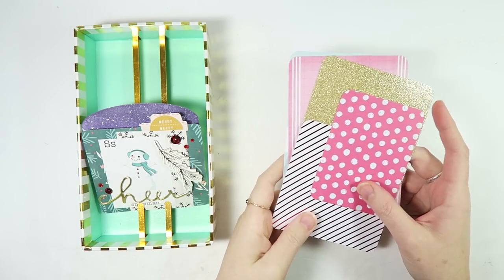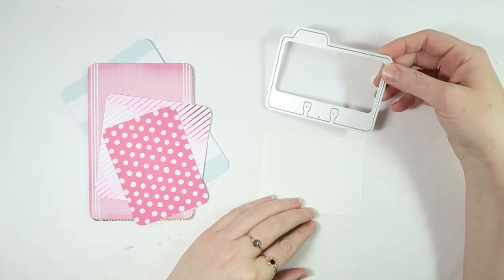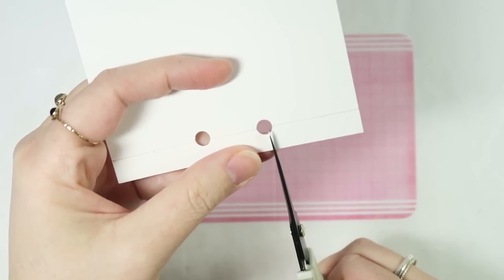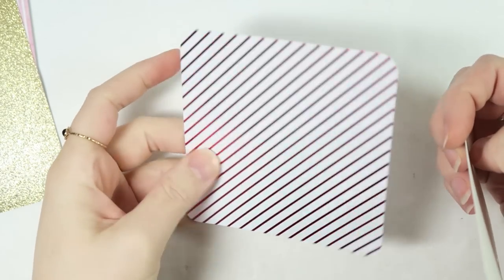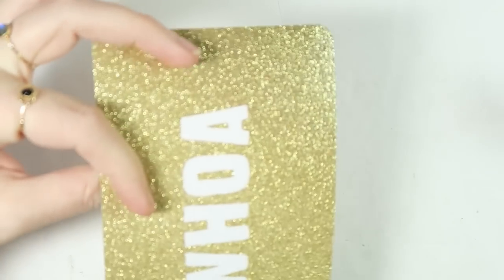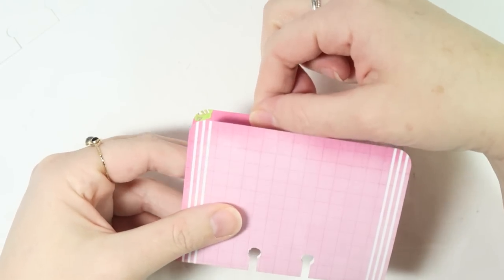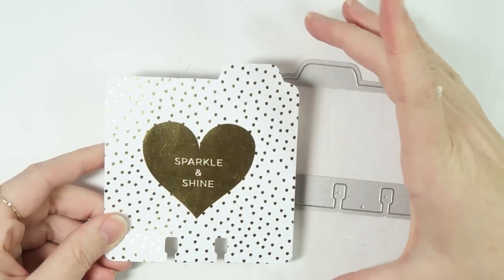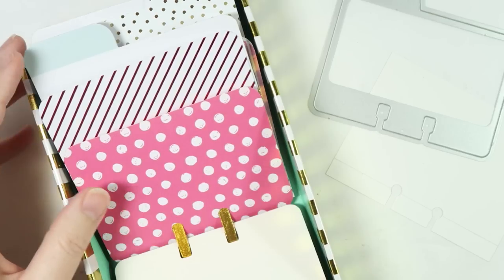PROJECT LIFE CARD HACK // MemoryDex Card Tutorial // NO DIES NEEDED!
In this new series, I'm sharing ideas for using up your Project Life card stash! Today we're creating quick and easy Memorydex cards out of journal cards. No cutting die? No problem! I have tips for dies and no dies alike.

Want to receive happy mail from me in your mailbox each month? Join my Crafty Club! :D

~ Paper trimmer
~ Corner rounder